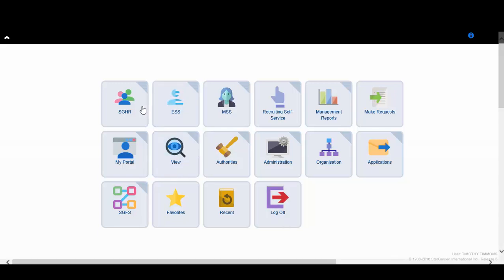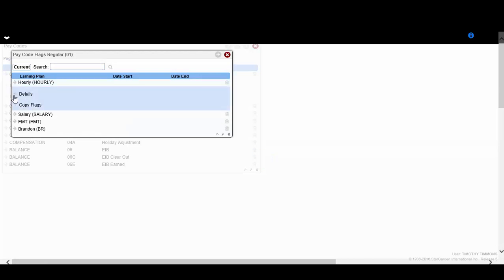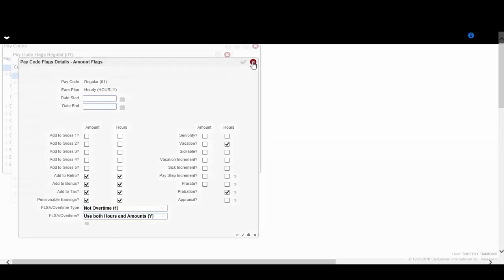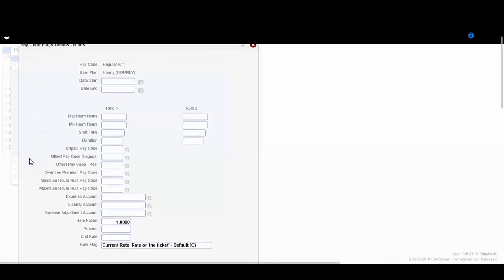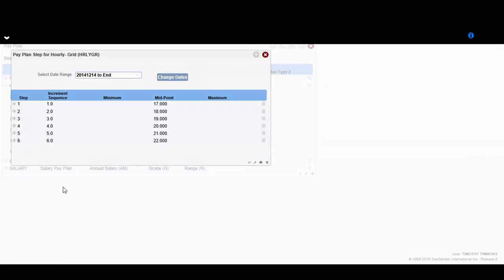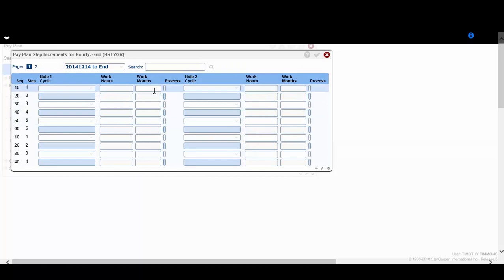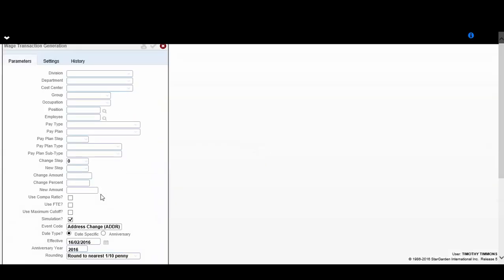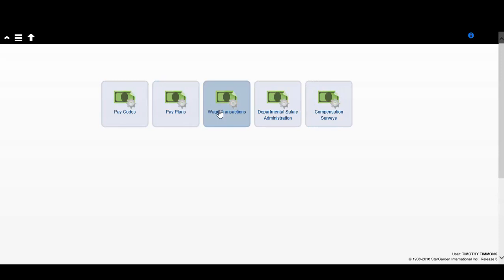StarGarden HCM 5.0 - Compensation Module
The Compensation module of StarGarden HCM 5.0 deals with the administrative functions of HR. It provides the ability to define pay plans and pay codes that define the rules of paying employees in your organization.